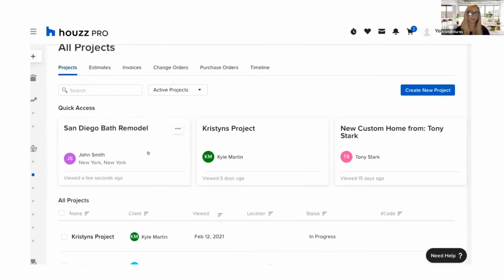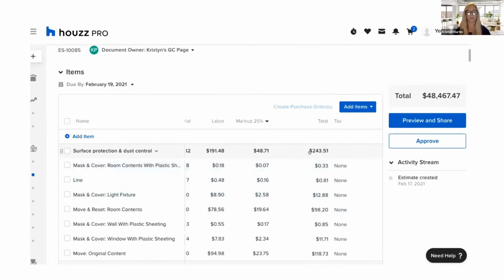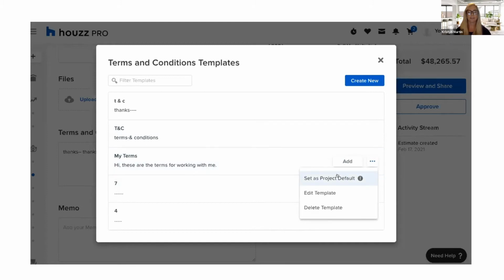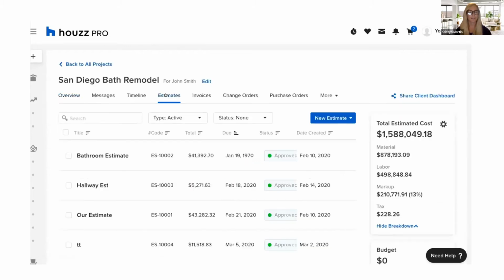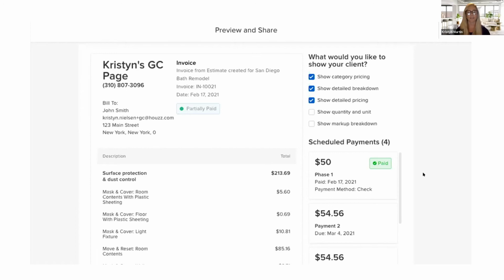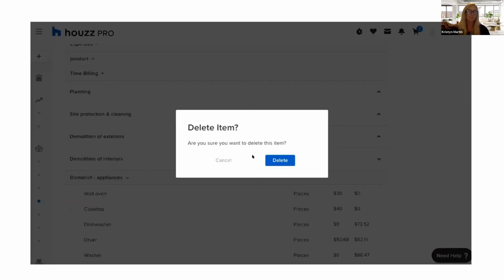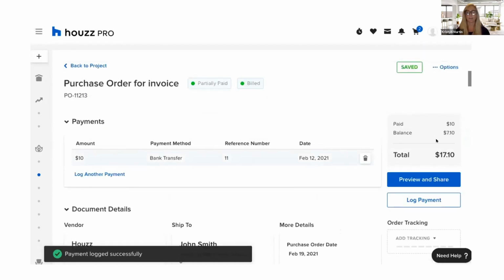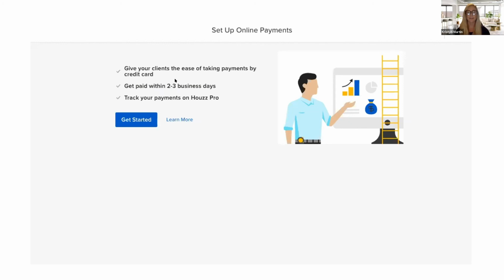Houzz Pro Academy: Estimates, Change Orders + Online Payments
Welcome to Houzz Pro academy! We may not be able to get together in-person, but our exclusive live academies for construction and renovation pros are still going strong! The replays for our most recent academy are available below on-demand, check them out for all the best practices, tips and tricks from our Houzz Pro expert team.